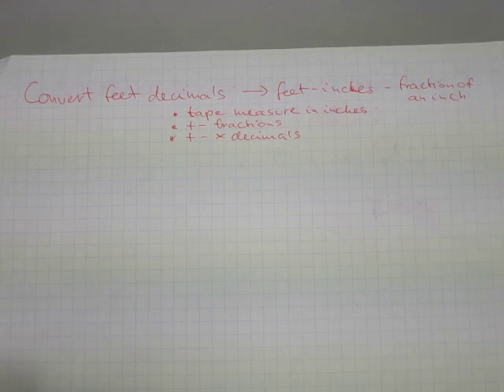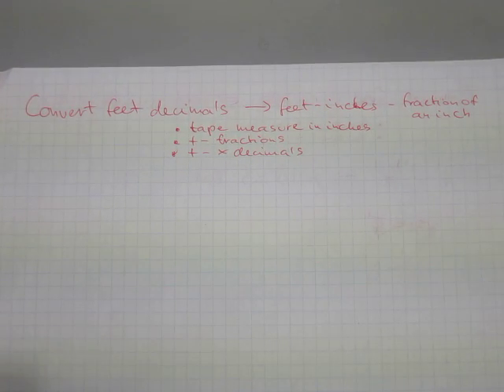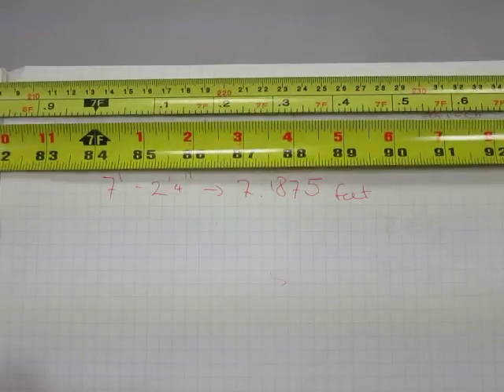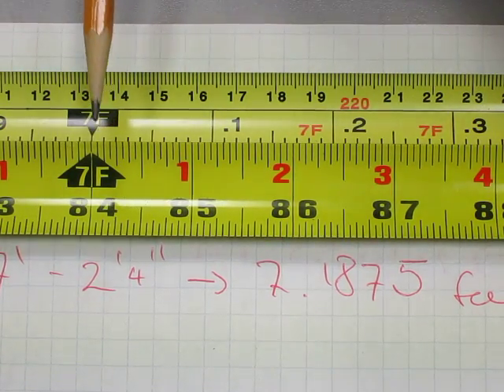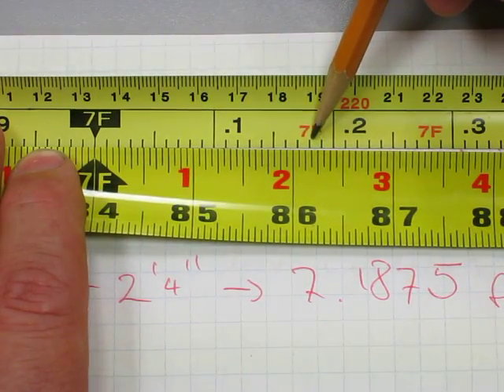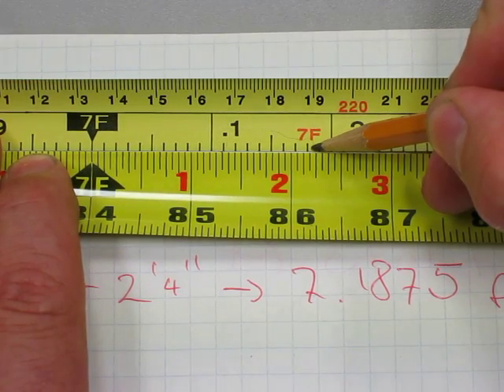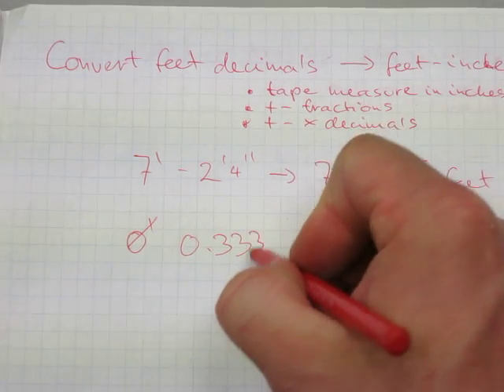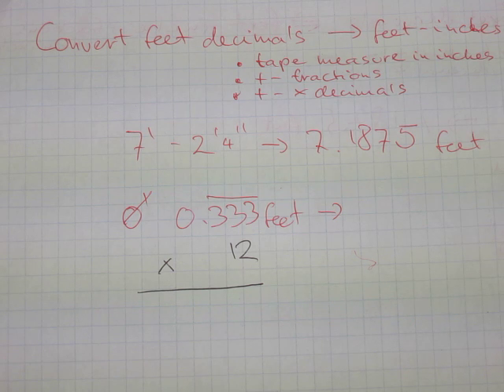Convert decimal feet to feet-inches-fraction of an inch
Fancy specialty calculators may not be around on the job site, learn to convert in writing using a basic calculator.
To multiply 7`- 5 1/4" x 2` - 3 3/8", conversion to decimal feet is necessary.
By the end you will get why 7.1875 feet = 7`- 5 1/4"
Prerequisites: Must be proficient in reading a tape measure in inches and metric, + and - fractions, +, - and x decimals. Also learn to read an engineers` tape.
Steps:
1  Subtract feet, write feet into final answer.
2  Multiply left over decimal digits by 12.
3 Write whole number from result into final answer as inches.
4 Subtract whole number, multiply decimal left over digits by either 2, 4, 8, or 16 (or 32, 64, 128).
5 Write this multiplier number (2, 4, 8, ...) as the denominator in the fractions of an inch. 6 Round result up to nearest whole number (typically by 0.11111 ...) This new whole number is the numerator in the fractions of an inch. Only minimal rounding is needed.